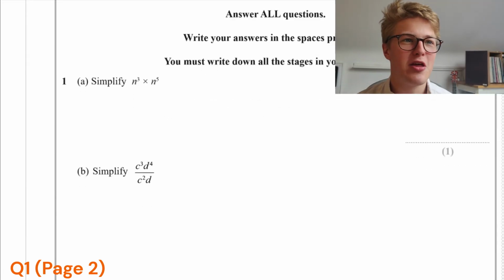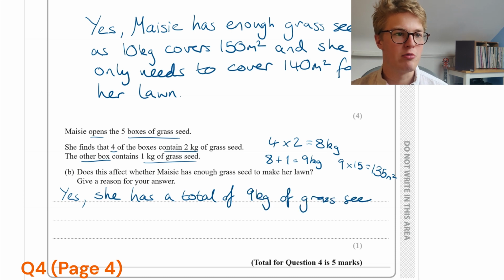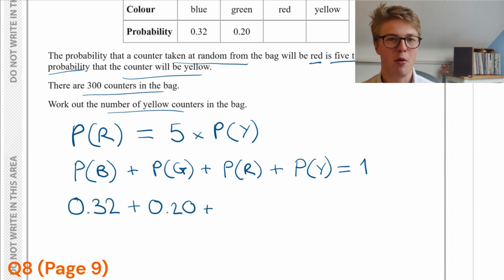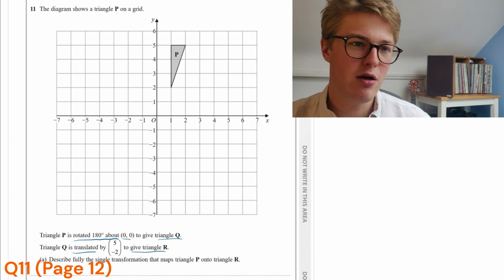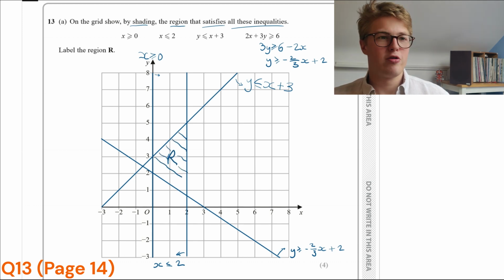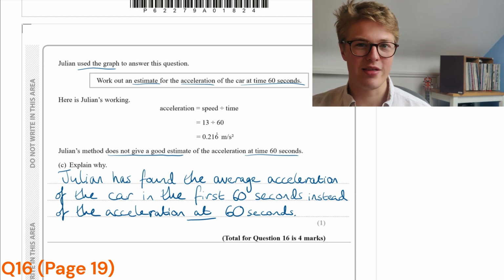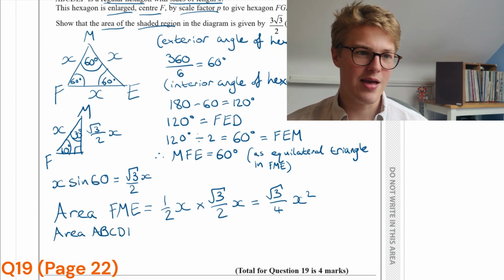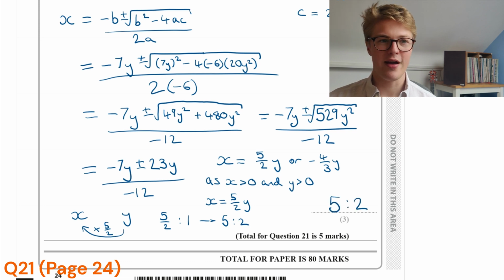Edexcel GCSE Maths 2020 Higher Exam Paper 3 Walkthrough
Walkthrough of all questions from the Edexcel GCSE Maths Paper 3 Higher June/November 2020.

00:00 Intro
00:06 Q1 (Page 2)
00:34 Q2, Q3 (Page 3)
01:28 Q4 (Page 4)
03:04 Q5 (Page 5)
03:38 Q6 (Page 6)
03:55 Q6 (Page 7)
04:17 Q7 (Page 8)
05:08 Q8 (Page 9)
06:25 Q9 (Page 10)
07:28 Q10 (Page 11)
08:18 Q11 (Page 12)
09:10 Q12 (Page 13)
10:11 Q13 (Page 14)
11:50 Q13 (Page 15)
14:23 Q14 (Page 16)
12:24 Q15 (Page 17)
13:10 Q16 (Page 18)
13:41 Q16 (Page 19)
14:13 Q17 (Page 20)
14:54 Q18 (Page 21)
16:04 Q19 (Page 22)
17:38 Q20 (Page 23)
17:54 Q21 (Page 24)
19:48 Outro